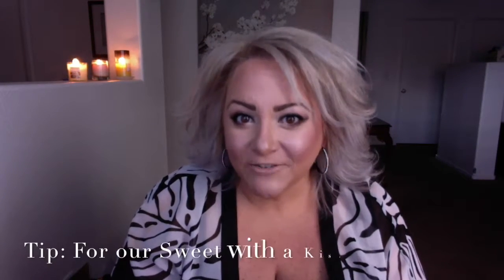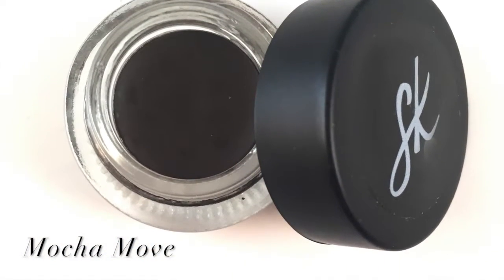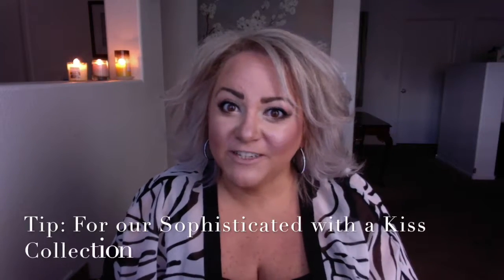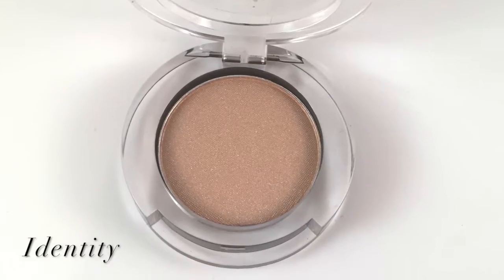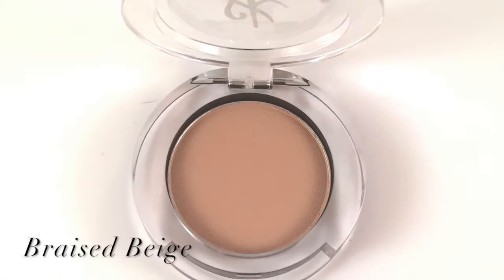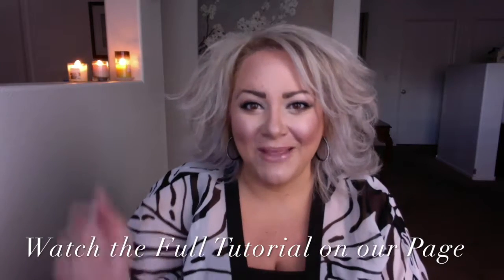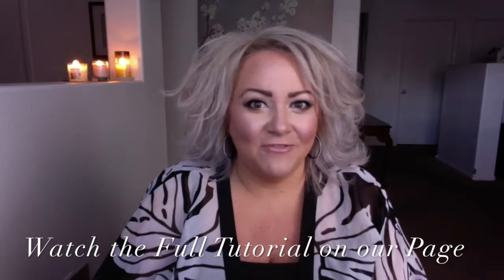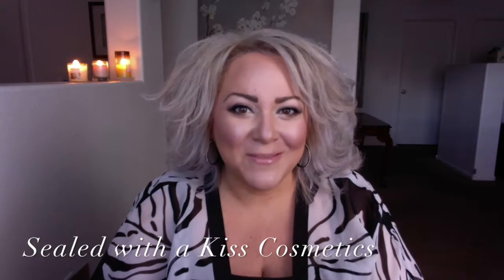Beachy Peachy Tips 3